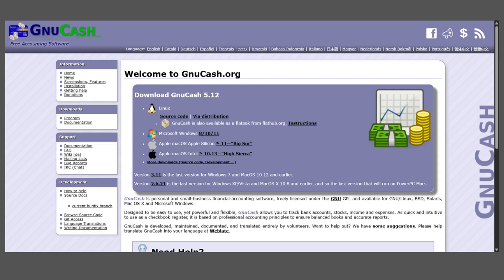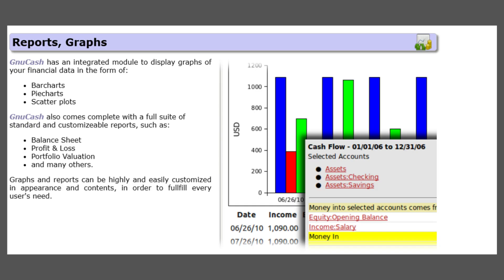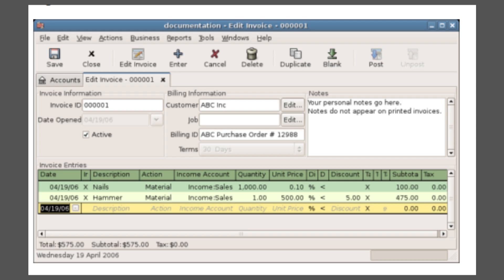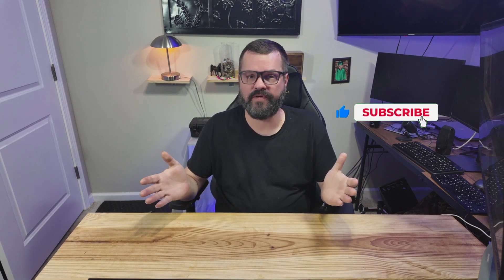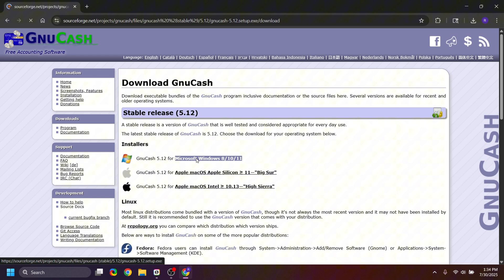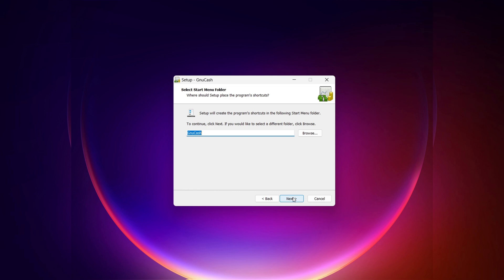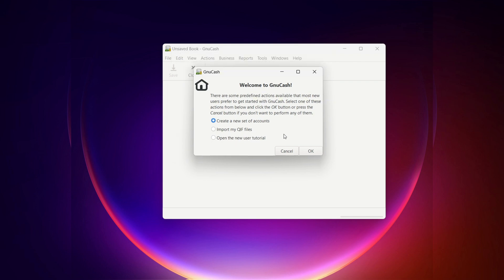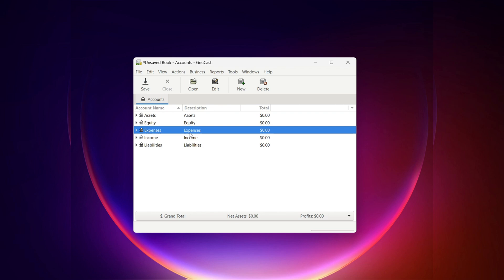Is This The Best Free Money Tool For 2026?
GnuCash: A comprehensive, free, and open-source Personal Finance Software. This video explores GnuCash's features, interface, and why it remains a top choice among free finance applications. Enjoy full functionality without subscription fees.

Gear used in this video:

5 pack Flash Drives
7 slot USB hub